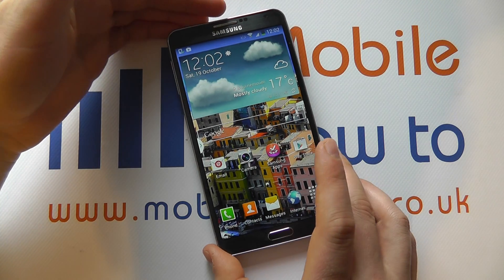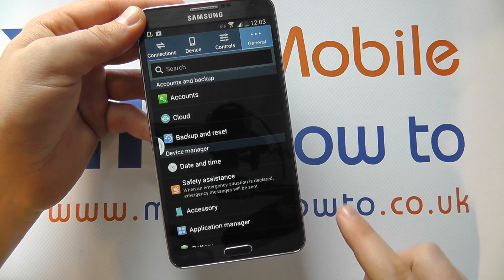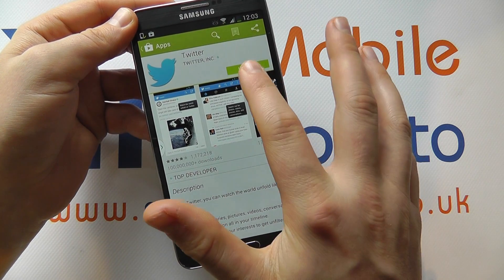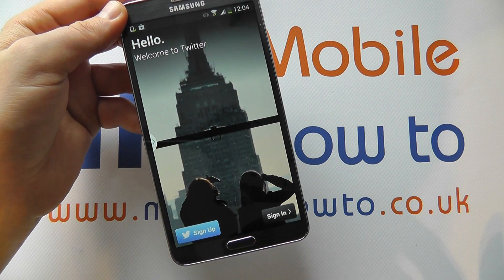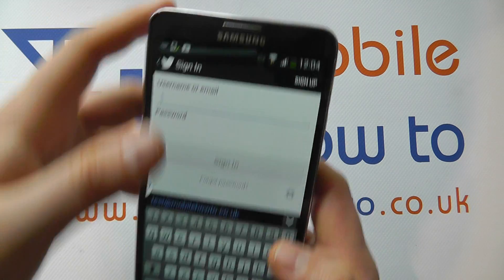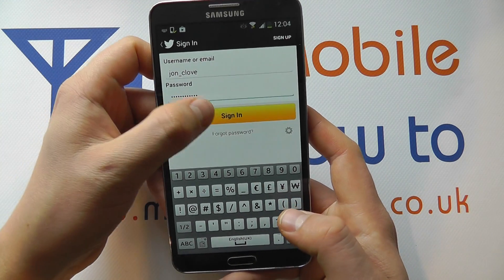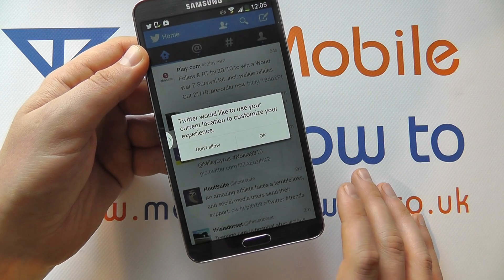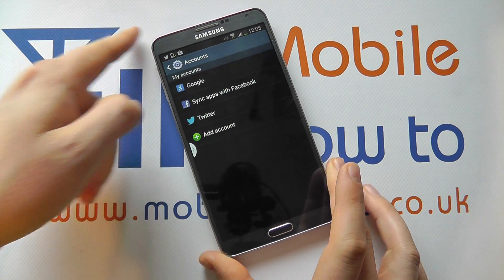How To Connect A Twitter Account - Samsung Galaxy Note 3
A video how to, tutorial, guide on adding a Twitter account on the Samsung Galaxy Note 3.